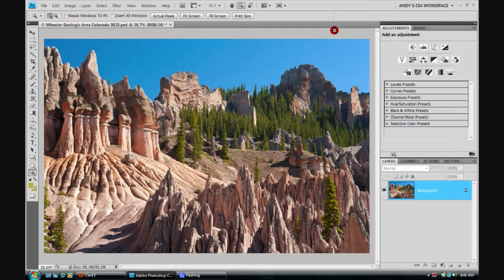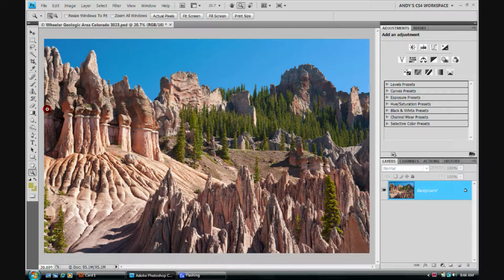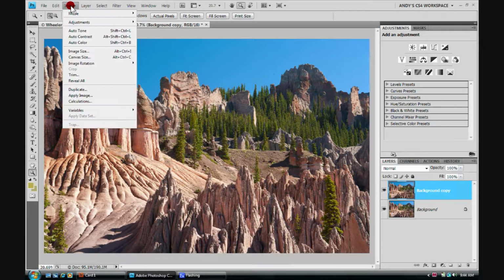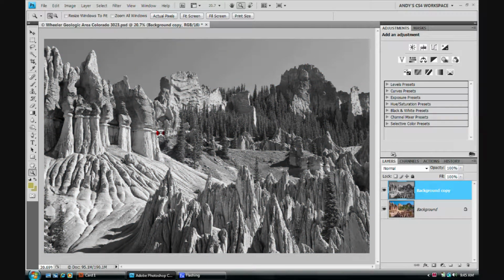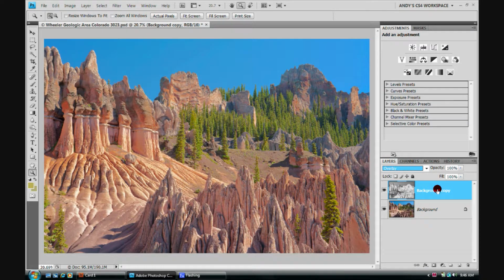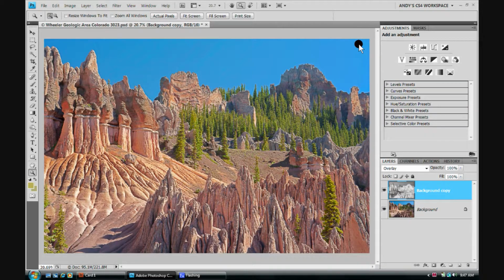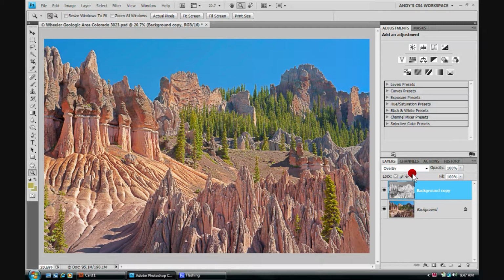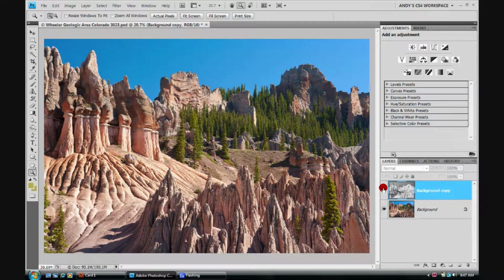Adobe® Photoshop® - How to make a Contrast Mask in Photoshop.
Lesson 40 - Contrast Mask:

1. Technique for creating a contrast mask. Duplicate background layer, desaturate, invert, change mode to overlay, Gaussian blur 5 - 30, change layer opacity to taste.